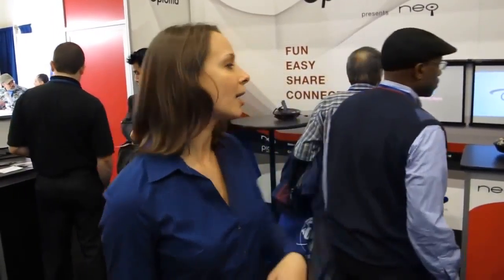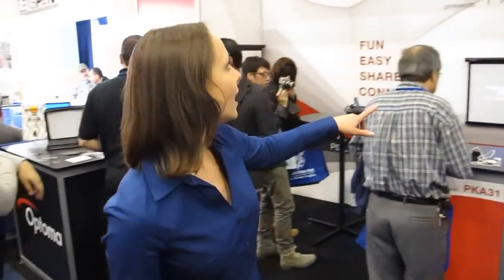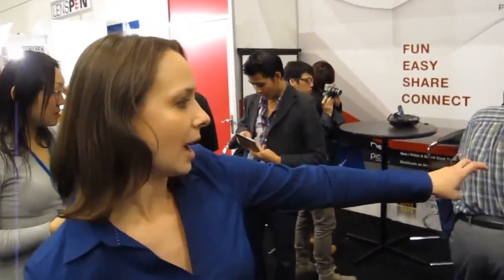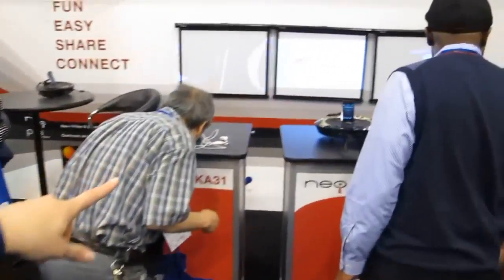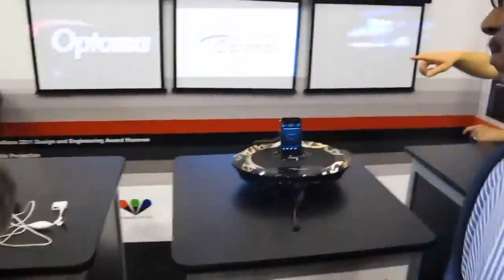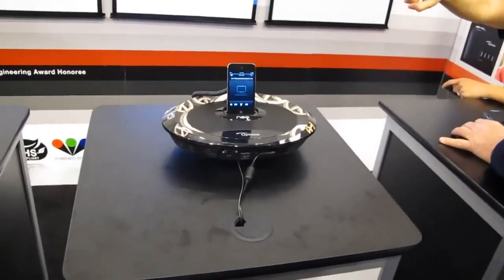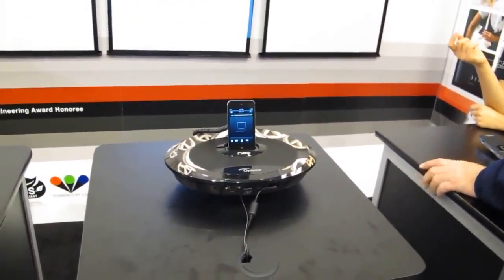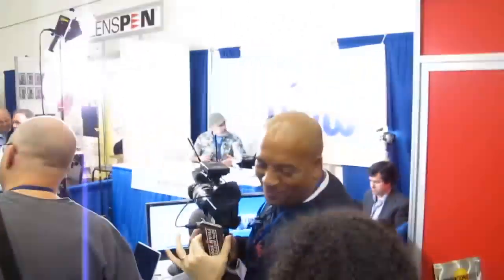Geek Beat Archives A Glimpse at Macworld 2011 Pico Projectors, TUAW & LensPen Screen Cleaner